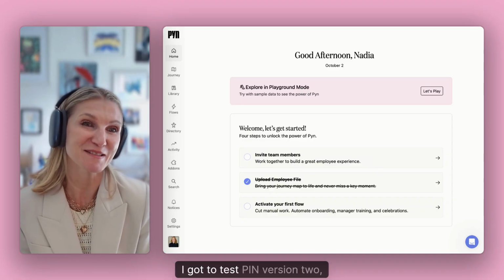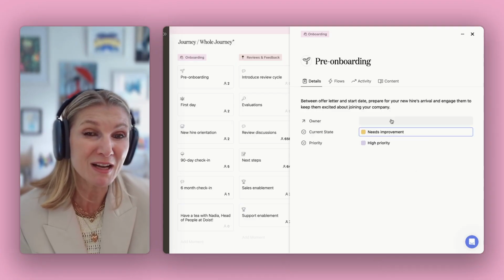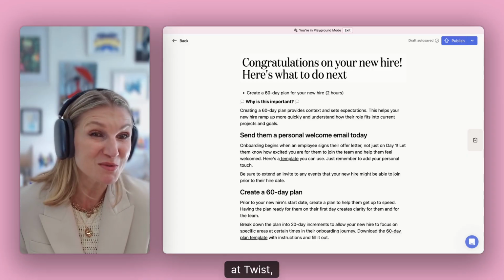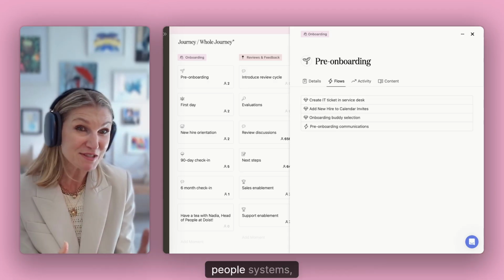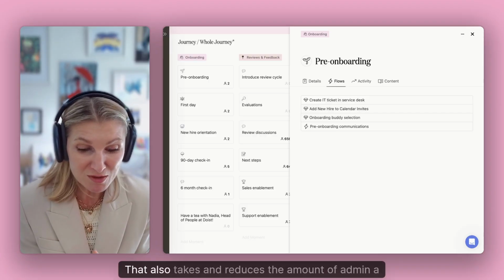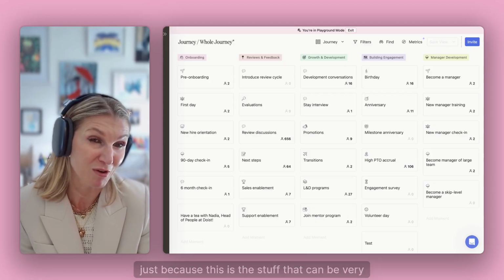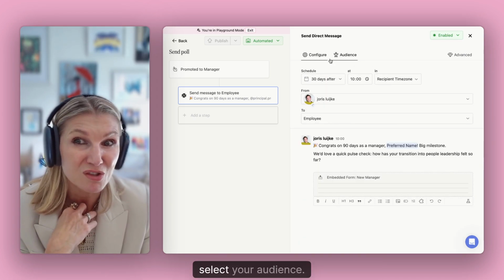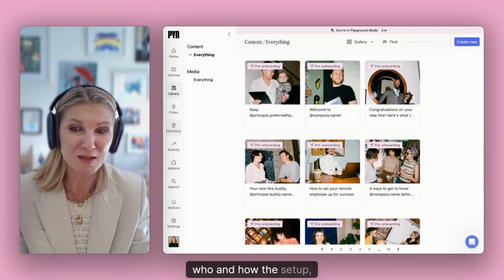Pyn Version 2 is live!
Pyn has a new platform and it is utterly epic! If you care about the moments that matter for your employees, this one is for you. They also have a playground, where you can demo and test it, which makes this game changing in the world of HR Tech & People Ops.